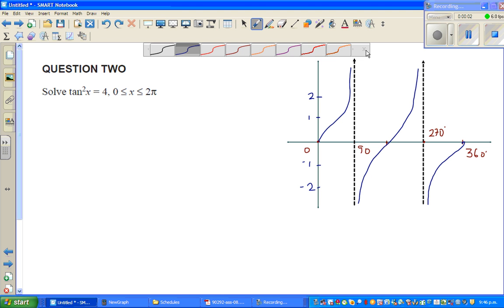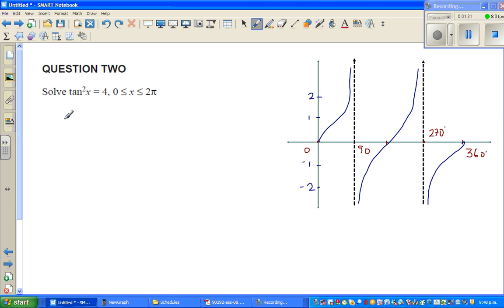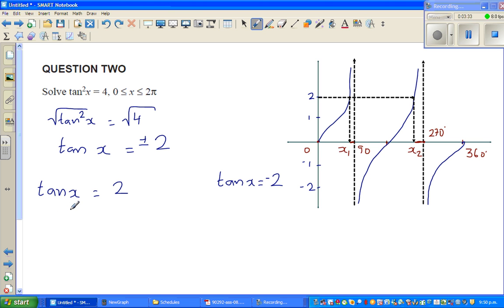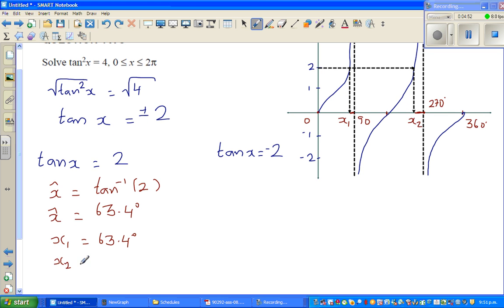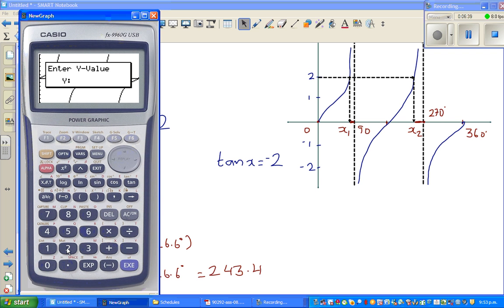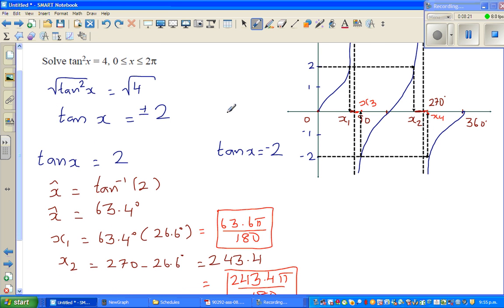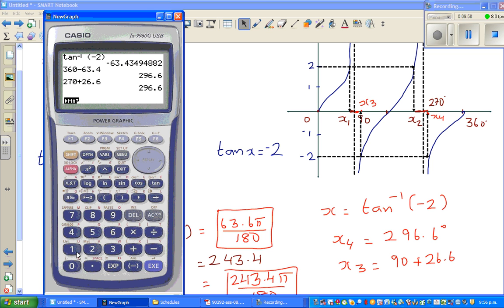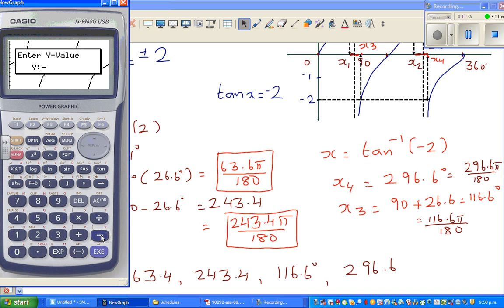Solving trig equation of tan^2(x) =4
In this video I have shown how to solve the trig equation of tan^2(x)=4